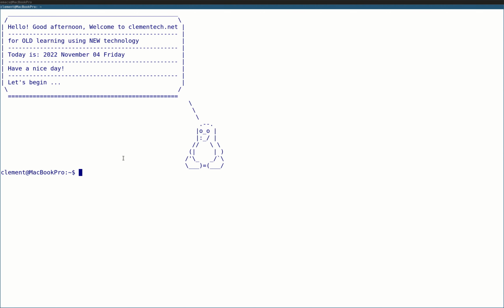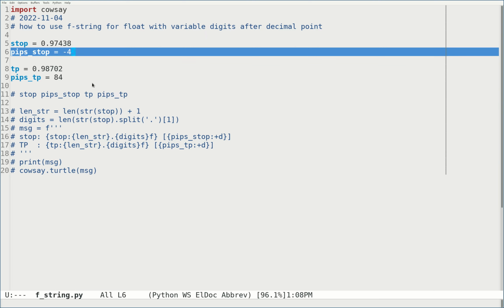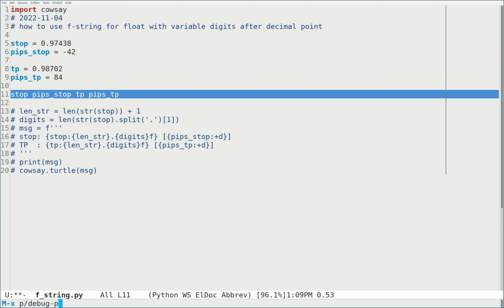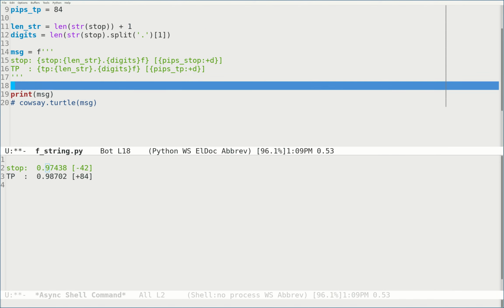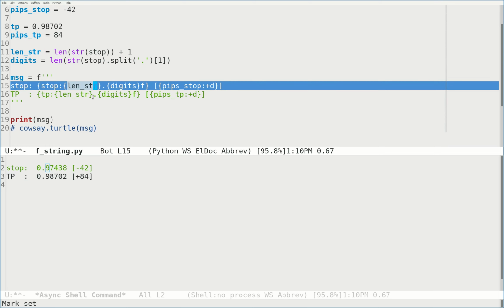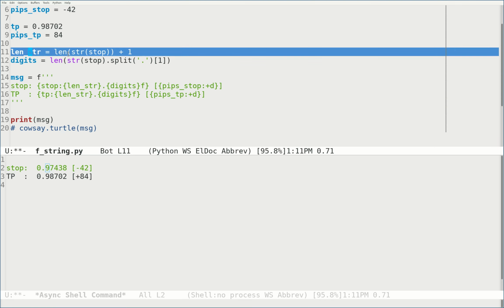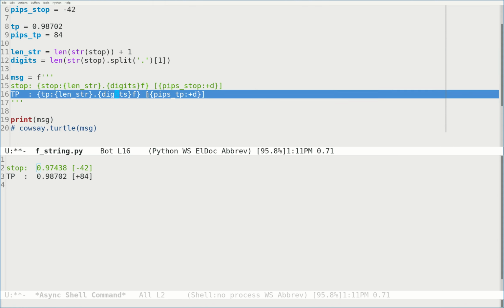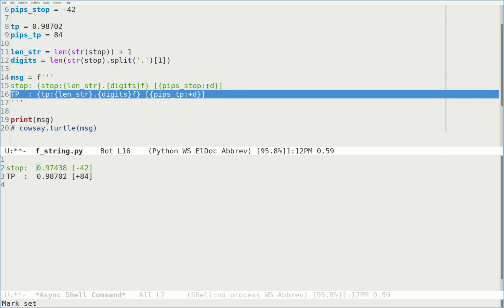Python in Emacs 0076 - using 'nested brackets' in f-string for float with variable decimal places.